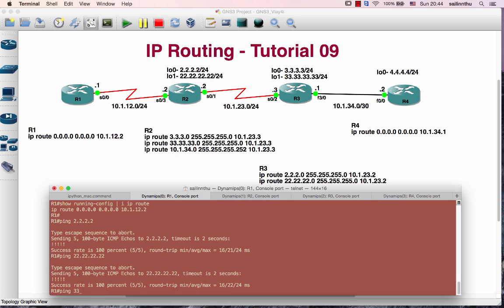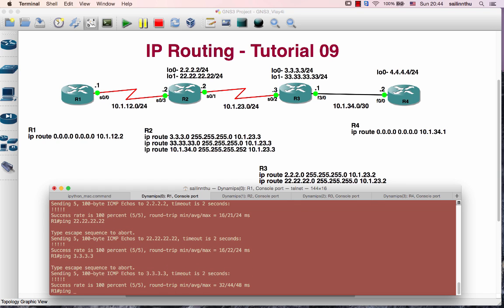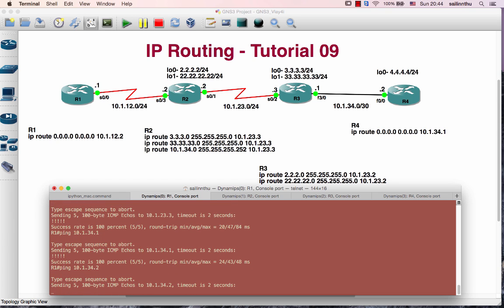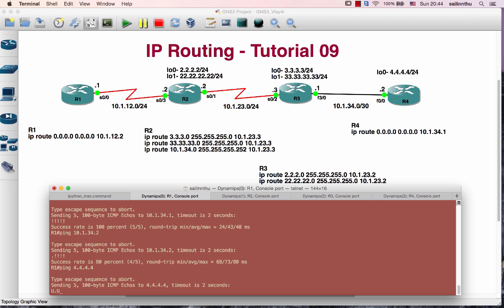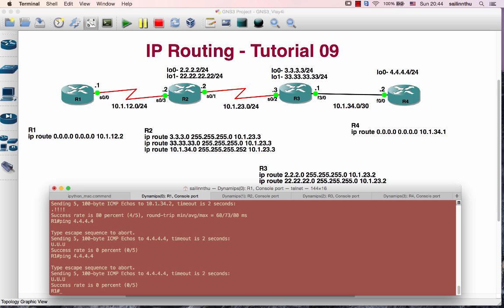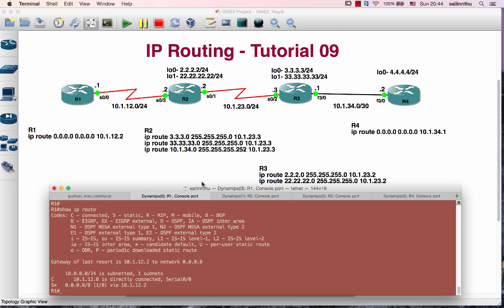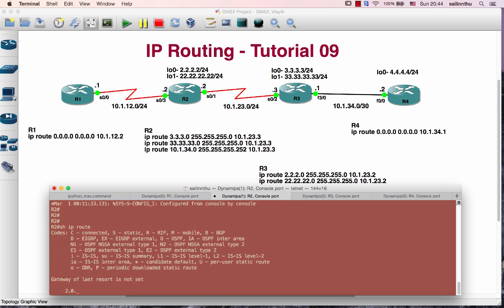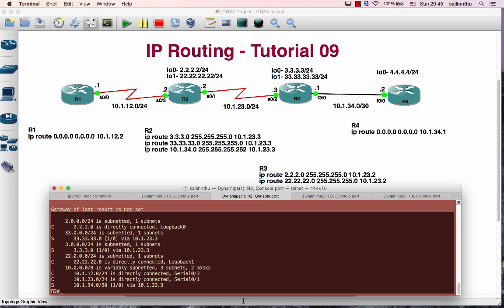IP Routing - Tutorial 09